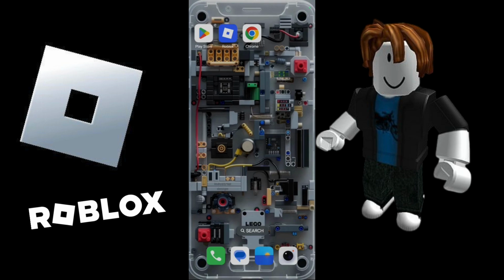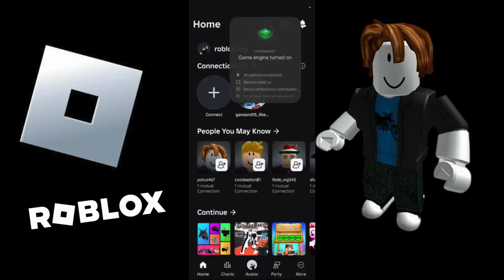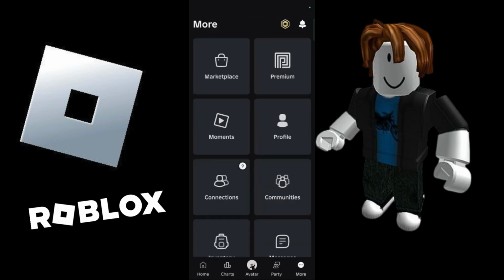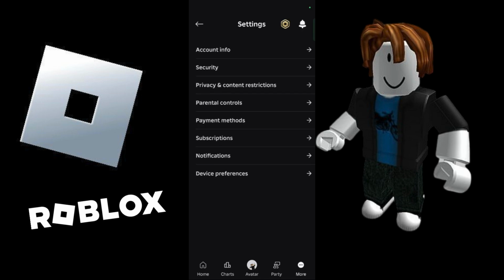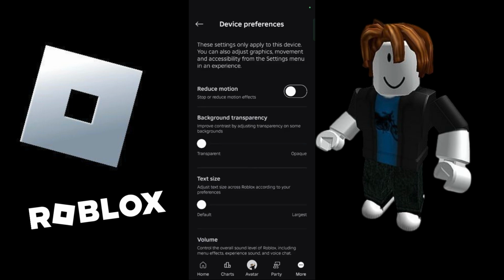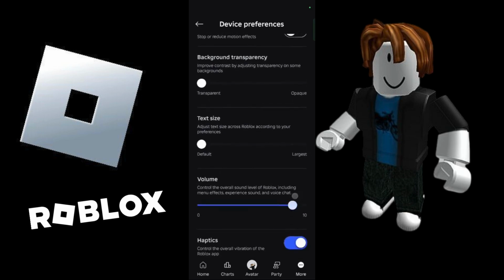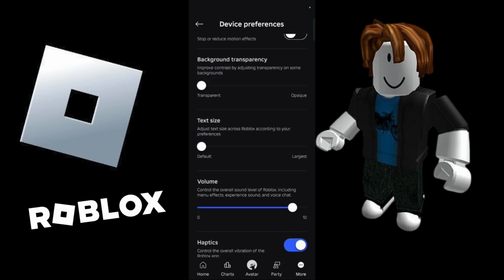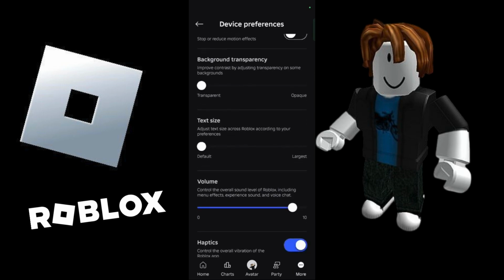How to Fix the No Volume Issue in Roblox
Jumped into your favorite Roblox game and discovered there is no sound? It's a frustrating but very common issue. In this complete 2025 troubleshooting guide, we'll walk you through all the steps to fix the no volume issue in Roblox and get your audio working again.

We will cover all platforms, starting with the most common and simple fix inside the in-game settings. Then, we'll dive into device-specific solutions for PC (like the Volume Mixer), Mobile (like the silent switch on iPhones), and Consoles. By the end of this tutorial, you should be able to solve almost any Roblox sound problem.

Section 1: The Most Common Fix (Check This First!)

This simple in-game setting is the cause of the problem for most players.

Join any Roblox experience.

Open the In-Game Menu. Press the Esc key on your keyboard (PC/Mac) or tap the Roblox icon in the top-left corner of the screen (Mobile/Console).

Go to the "Settings" Tab.

Find the "Volume" Slider. This slider controls the master volume for everything in Roblox. Make sure the slider is not all the way to the left (muted). Slide it to the right to turn the volume up. This often fixes the issue immediately.

Section 2: Fixes for PC Players (Windows & Mac)

If the in-game volume is up and you still have no sound, try these PC-specific fixes.

Check the Volume Mixer (Windows): This is a huge one! Sometimes Windows mutes Roblox by itself. Right-click the speaker icon on your taskbar and select "Open Volume mixer." Look for the Roblox application in the list. Make sure its individual volume slider is turned up and the speaker icon below it is not muted.

Check Your Default Audio Device: Your computer might be sending the sound to the wrong place (like a monitor with no speakers). Right-click the speaker icon, go to "Sound settings," and ensure your primary headphones or speakers are set as the default output device.

Update Audio Drivers: For persistent issues, ensuring your computer's audio drivers are up to date can solve deeper problems.

Section 3: Fixes for Mobile Players (iOS & Android)

Check the Silent Switch (iPhone/iPad): The physical ringer switch on the side of your iPhone or iPad is a very common reason for no in-game sound. Make sure the switch is not flipped to silent (showing orange).

Use Your Device's Volume Buttons: Don't forget to use the physical volume up button on the side of your phone or tablet.

Check Bluetooth: Make sure your device is not accidentally connected to a Bluetooth speaker or headset in another room.

Section 4: Fixes for Console Players (Xbox & PlayStation)

Check Your Headset: Ensure your headset is properly plugged into your controller and that the volume controls on the headset itself are turned up.

Check Console Audio Settings: Go to your Xbox or PlayStation's main system settings and check the audio output to make sure it's configured correctly for your headset or TV.

By following these troubleshooting steps, you should be able to diagnose and fix any no volume issue you encounter in Roblox.

3. Hashtags